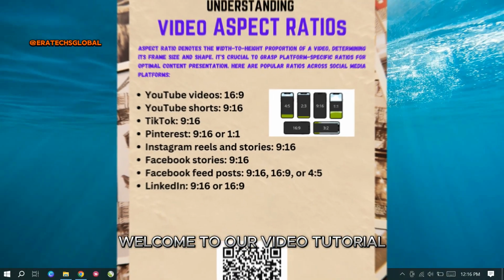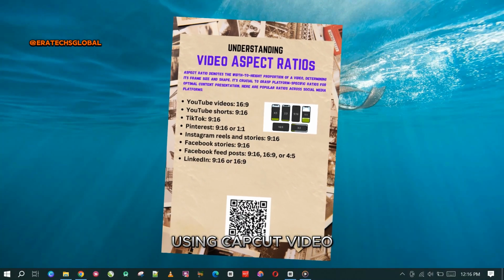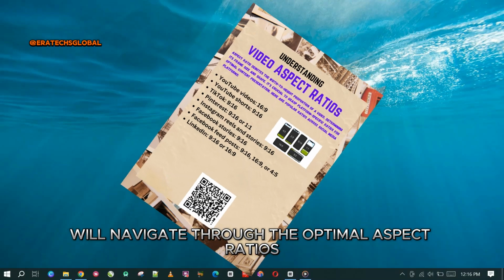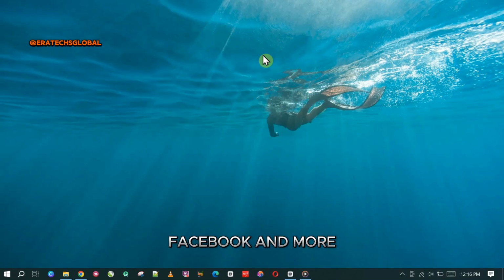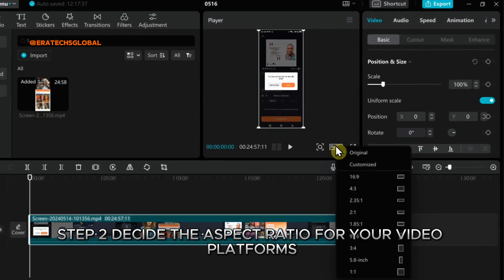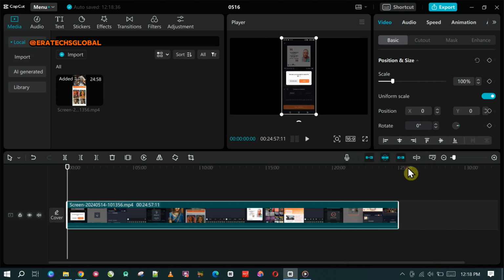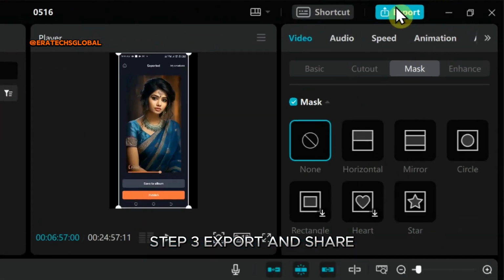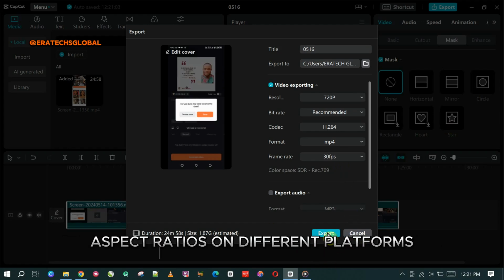Resize To Any Screen Size! CapCut PC || [Screen Sizes] A Quick Guide!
🎬 **Title: Mastering Aspect Ratios: Optimize Your Videos for Social Media with CapCut**

📌 Welcome to our tutorial on mastering aspect ratios using CapCut! Social media platforms demand different aspect ratios but fear not. In this concise guide, we'll show you how to tailor your videos for Instagram, Facebook, TikTok, and YouTube using CapCut. Let's dive in:

0:19 - Intro
0:20 - Open Capcut & Import Video file
1:30 - Set Aspect Ratio(Screen Size) for a desired platform
2:53 - Export video/Subscribe

- Aspect Ratio Guide: [Link]

- CapCut Tutorial: Advanced Editing Techniques
- Creating Captivating Thumbnails
- Growing Your Social Media Following